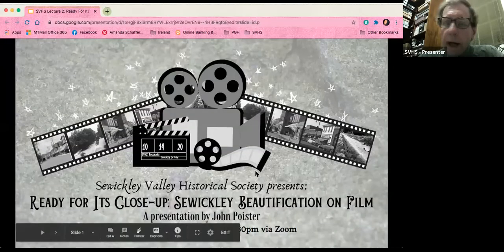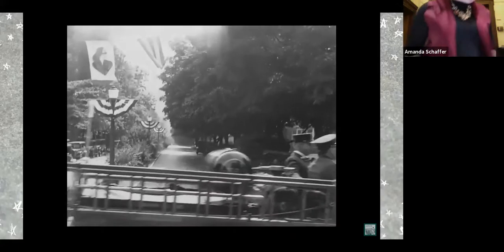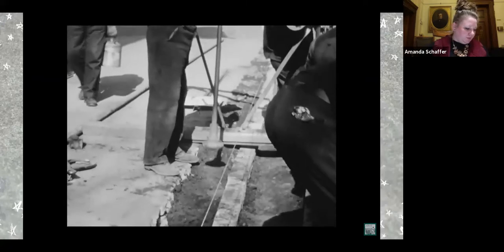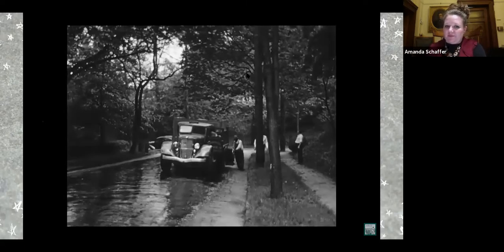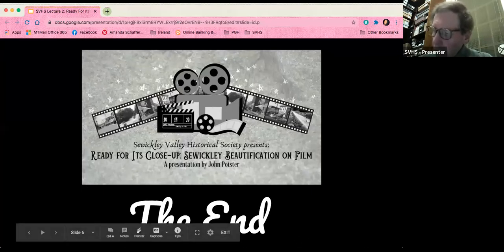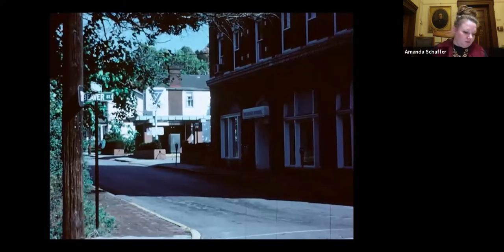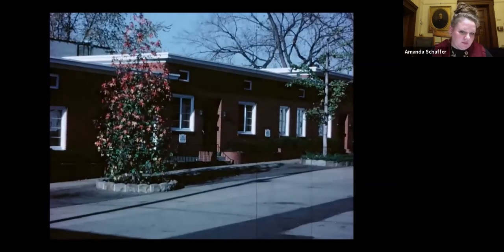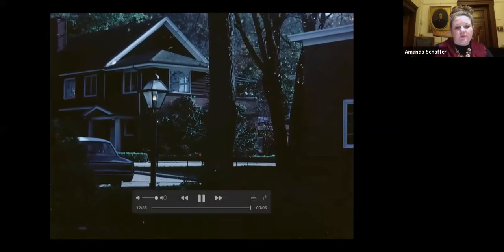SVHS Lecture Series No. 2 "Ready for Its Close-up: Sewickley Beautification on Film" By John Poister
The second lecture of our 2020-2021 season when John Poister presents a series of recently restored films starring Sewickley! The presentation will feature five short films with commentary and background given by Poister.

The films featured are a never before seen 1928 Firefighters' Parade, recently discovered by the Cochran Hose Fire Department and lovingly restored to be viewed and enjoyed by today's audience, as well as 2 films from 1938 featuring the work of the New Deal projects that helped make Sewickley the beautiful village it still is today. And finally, the documentation of Sewickley beautification continues with "Sewickley Village 1968" which preserves the work of the Garden Council and Sewickley residents in helping the village reach its full aesthetic potential. Together the four films provide attendees with a fantastic time frame to compare and contrast the changes Sewickley saw throughout the 20th century.